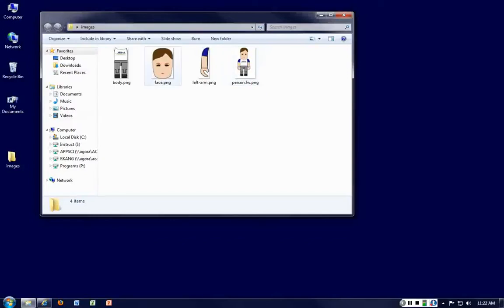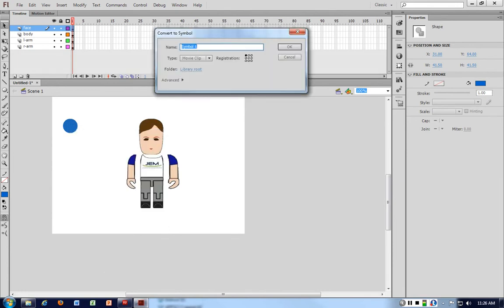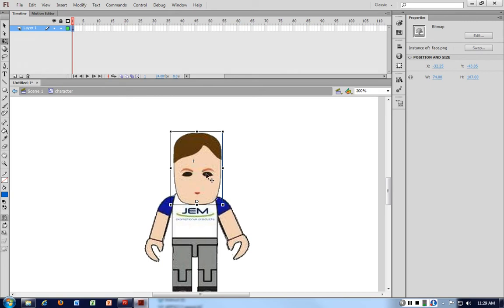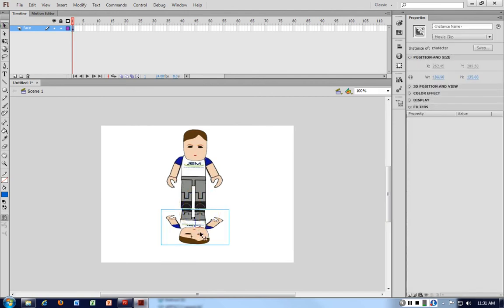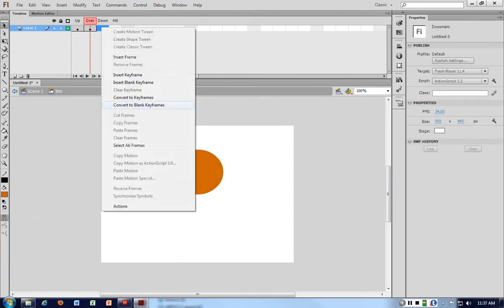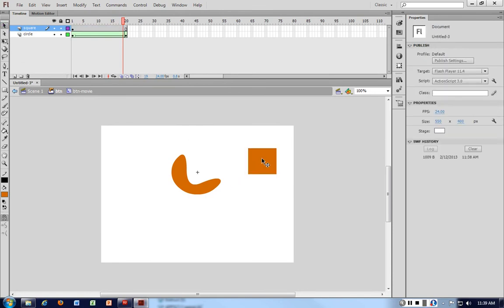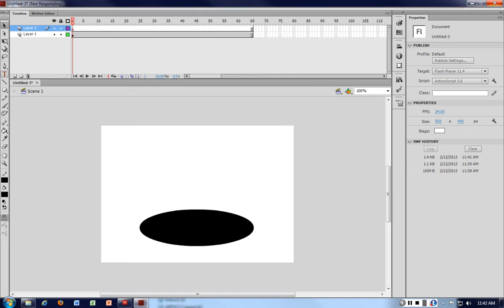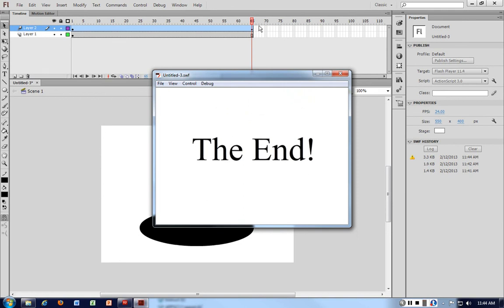M7 - Animating Character - Birmap